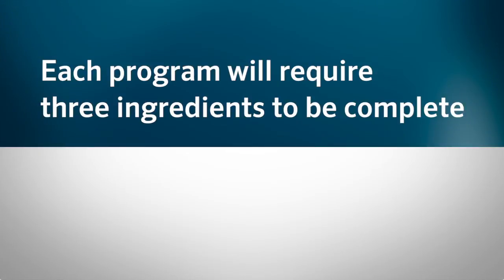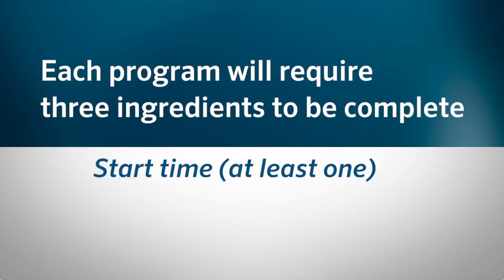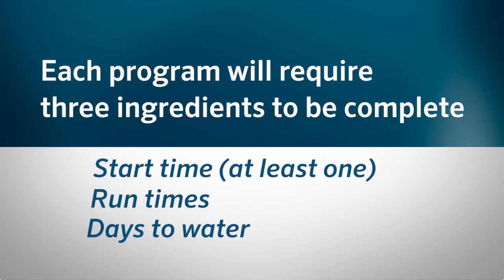Eco Logic: Start Times for program A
Please Note: The Eco-Logic is a basic controller only available in Europe, Australia, Middle East and Asia market.

This Eco Logic Controller Quick Tip covers how to program the Start Time for program A